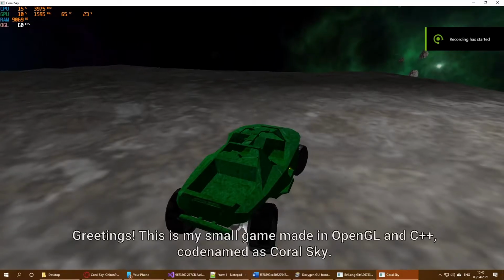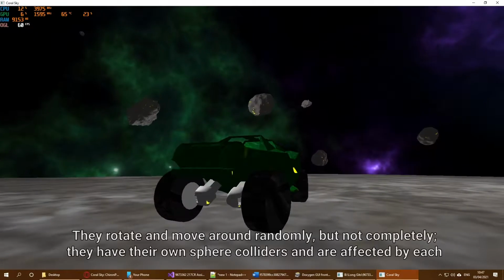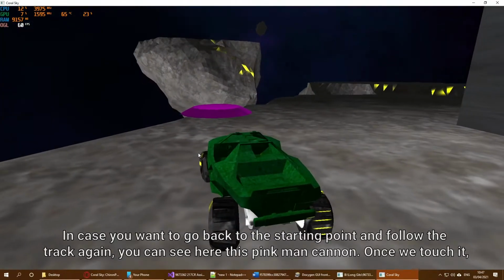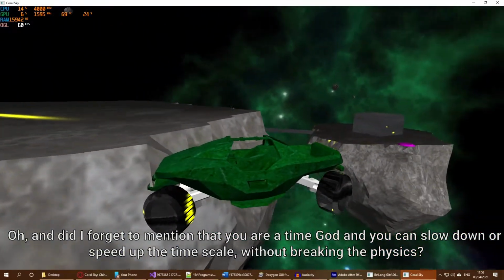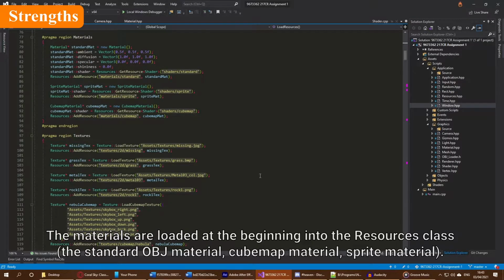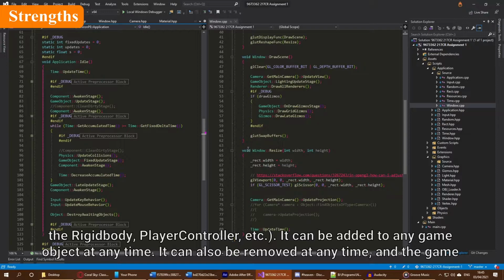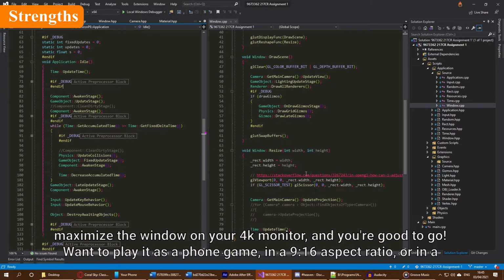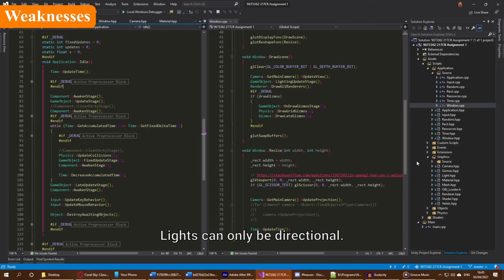Coral Sky | OpenGL C++ Small Engine - 5 Minute Example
This game is a smaller, lower level version of Stand Clear built from scratch in C++ OpenGL. I created it mainly for my second year, second semester coursework for Coventry University, Games Technology.
It definitely is not as cool looking as the one I made in Unity, but you know, engines do not grow in trees!

• Nebula Cubemap Texture – cannot find it again; somewhere most likely
• Managed to learn all this with the help of my Coventry University teachers,